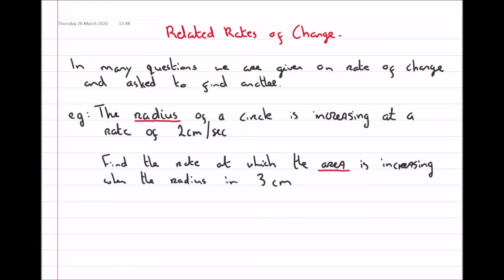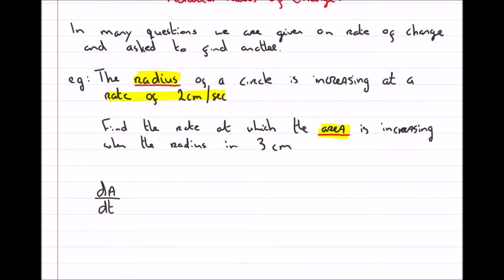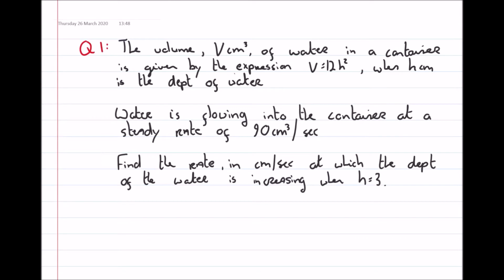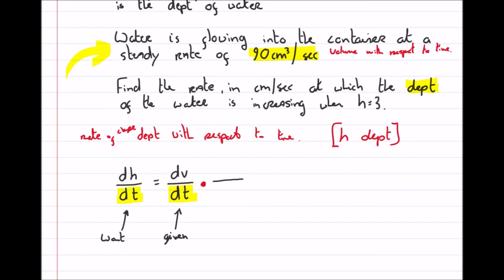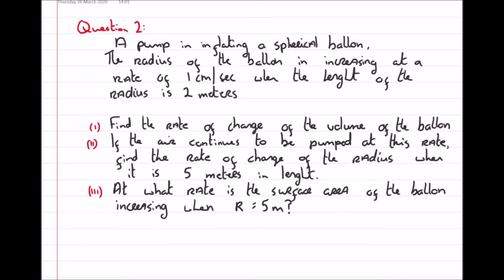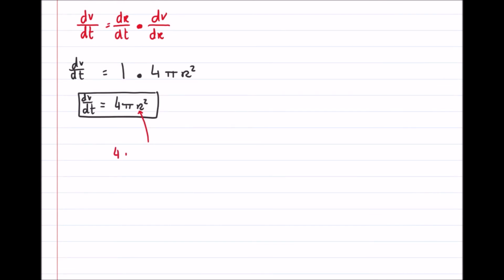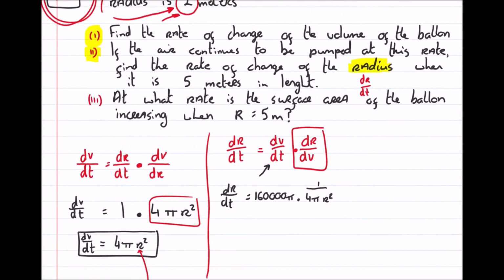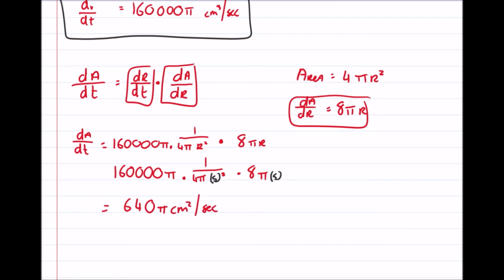Related Rates of Change